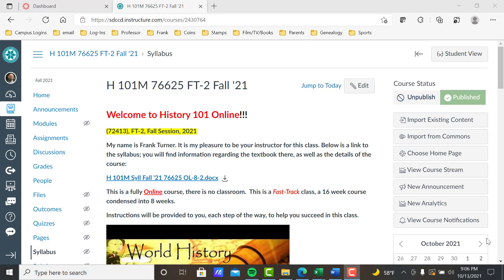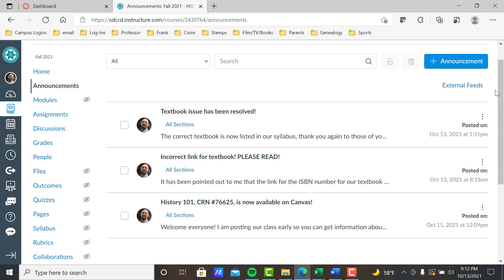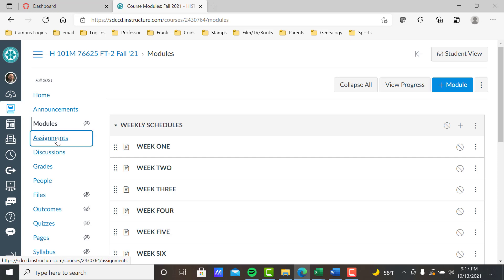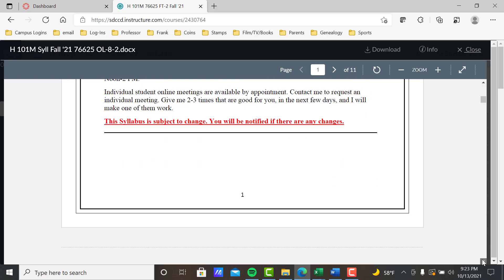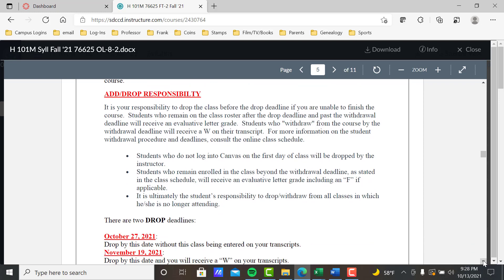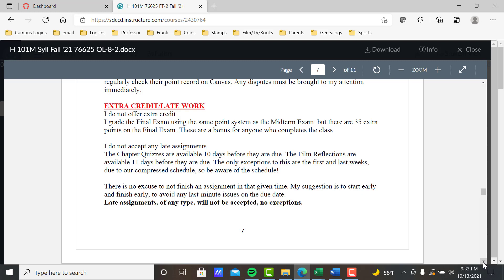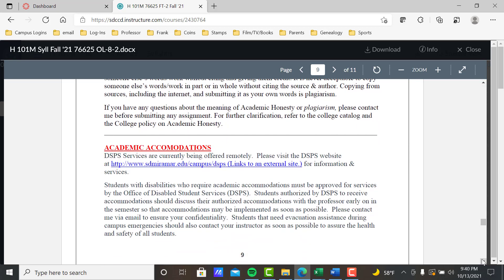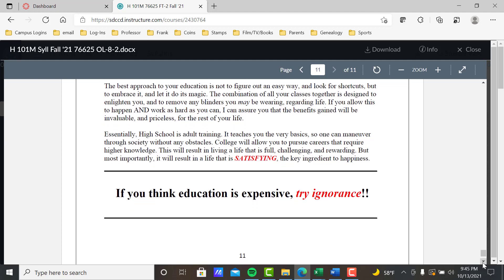Canvas-Syllabus Management 76625